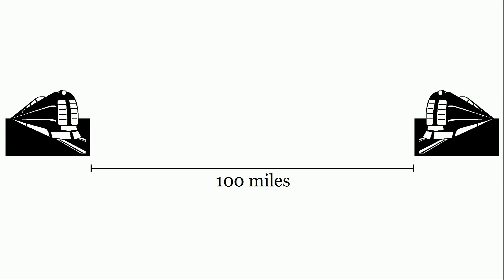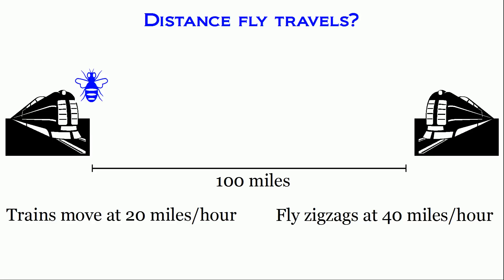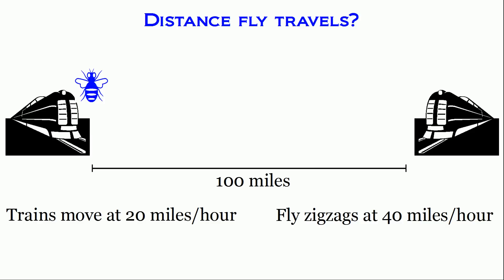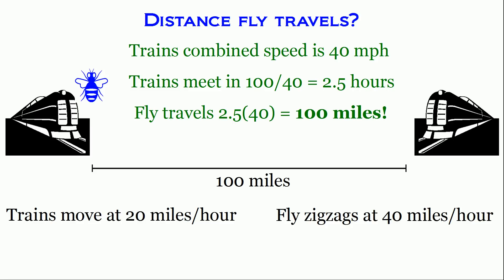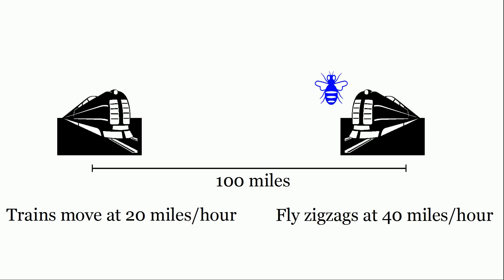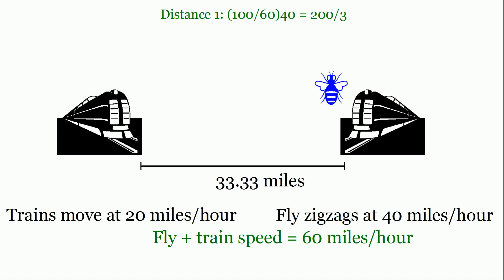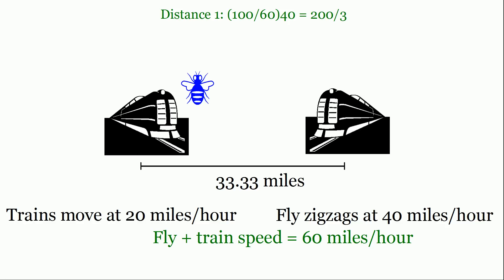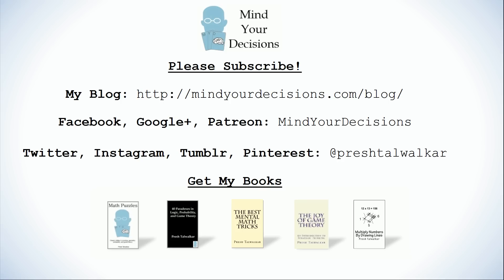The Train Fly Problem - A Classic Math Puzzle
A fly, moving at 40 mph, zigzags back and forth between two trains, each moving at 20 mph. If the trains are 100 miles apart initially, how much distance will the fly travel? The genius mathematician John von Neumann was able to solve this problem instantly in his head. This video teaches a trick so you can solve the puzzle quickly too.

My Books